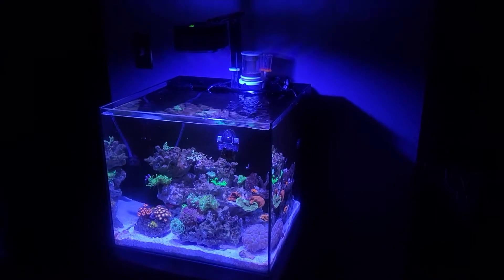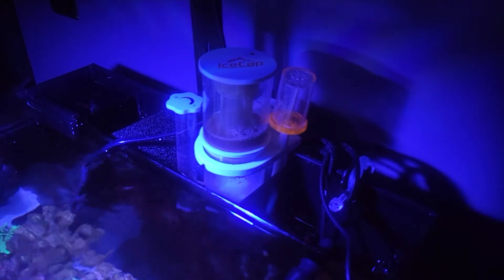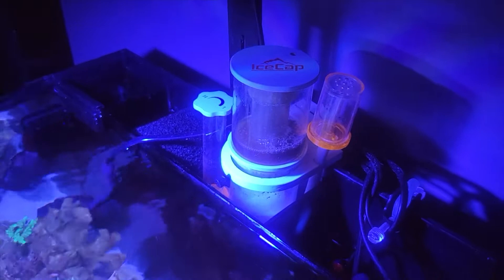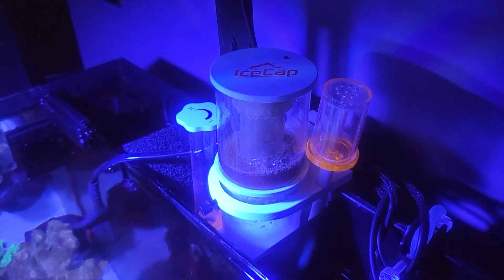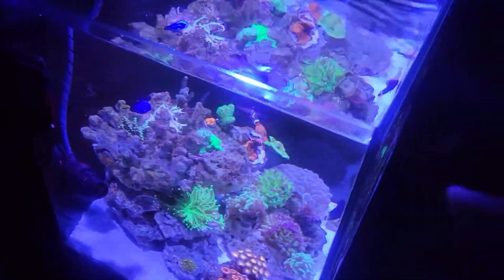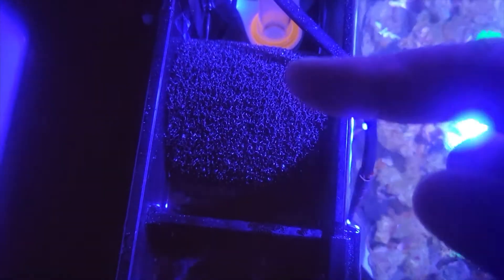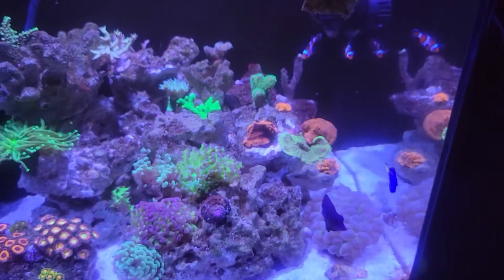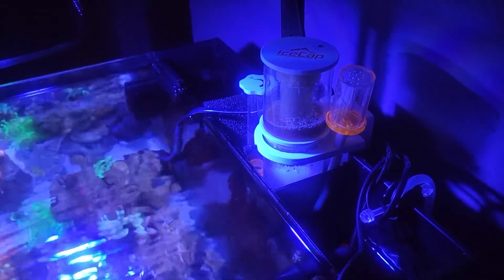Ice Cap Nano Skimmer Setup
Equipment:
- IceCap K1-100 Protein Skimmer
- Hygger Mini WaveMaker
- Ai Prime HD Light
- AquaIllumination Prime Tank Mount
- JBJ Nano ATO
- Hygger Mini WaveMaker
- Hydor Koralia Nano Pump 240gph
- SUPERLELE Glass Graduated Cylinder Set
- Ocean Nutrition Seaweed Clip (4 Pack)
- Omega One Super Veggie Seaweed Clip
- Kraken Reef UV Coral Viewing Glasses
- LCD Digital Aquarium Thermometer(2 Pack)

Cycle Products:
- Ocean Direct Caribbean Live Sand
- Brightwell Aquatics Microbacter Start XLM

Prefered Fish/Coral Supplements
- POLYPLAB - Professional Reef-Roids
- Omega One Super Seaweed (3 Pack)
- American Marine Selcon 60 mL